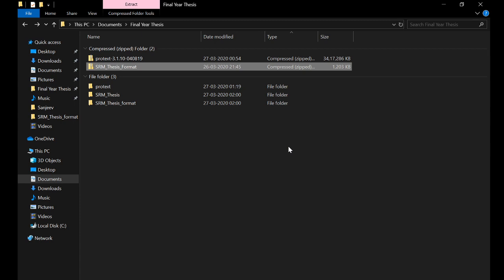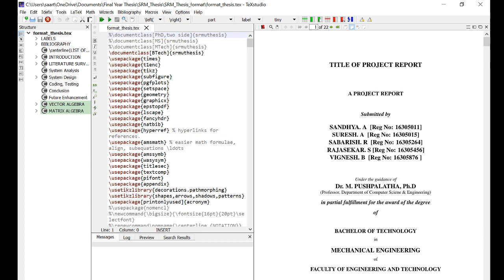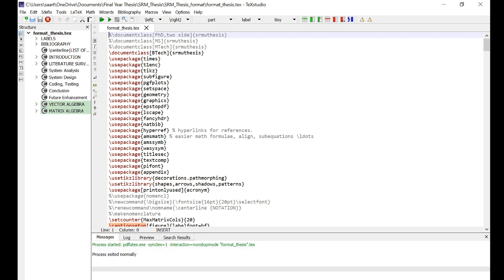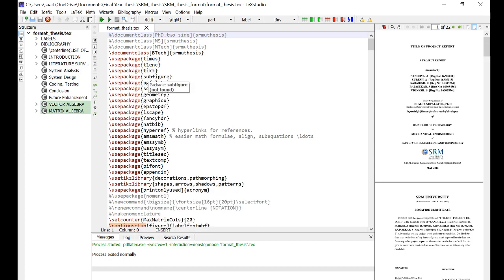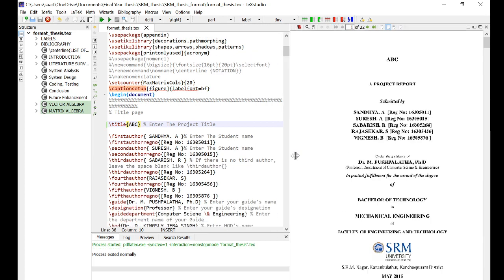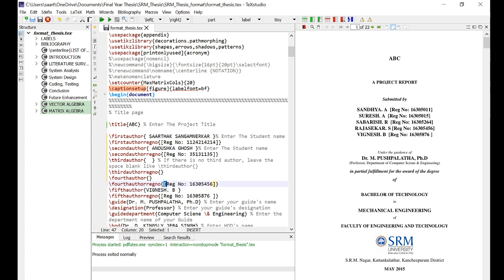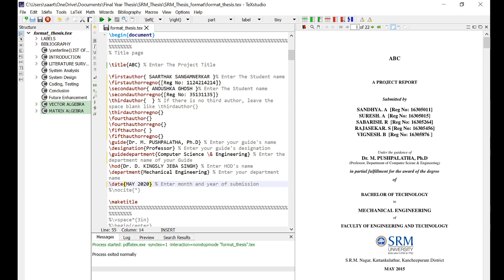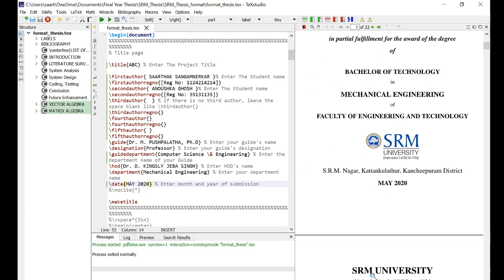4 Front Page | Thesis in LaTeX | SRM Institute of Science and Technology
Very important changes have to be made on front page. Please follow the video carefully.